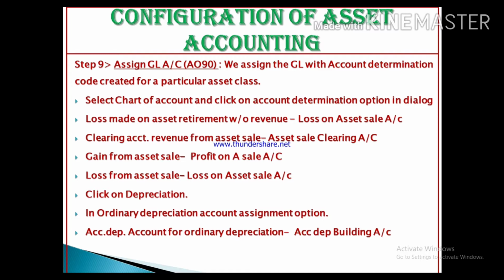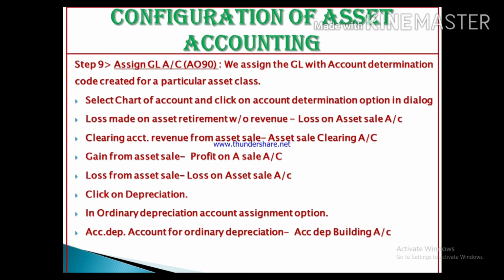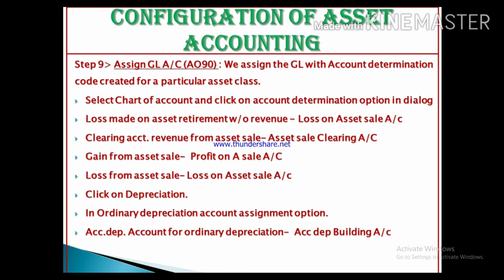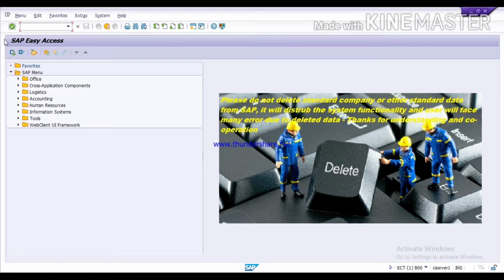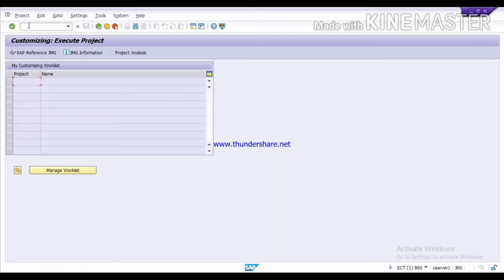SAP-FICO(Session-67) || Part - 7 Configuration of Asset Accounting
Hi friends,
About this video:
SAP-FICO  (Session-67) Configuration of Asset Accounting Part -7 || Asset accounting configuration in SAP ||

Welcome to learn SAP-FICO on our channel. Jmd Info provides a complete SAP - FICO tutorial for those who really wants to make their future in SAP. Here we will provide practical real time based video training and your all queries will be solved. This platform will help you to be independent in your life.

Queries solved:

Configuration of Asset Accounting